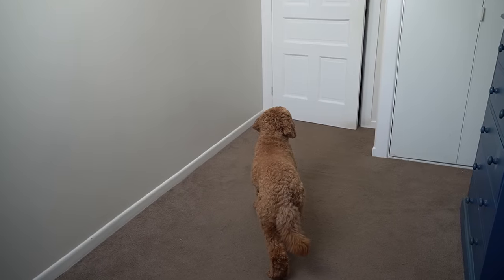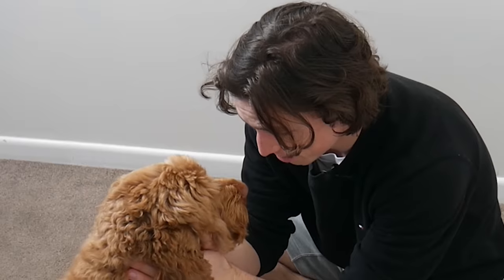I taught my dog to bow for my cat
Respect your elders my friends